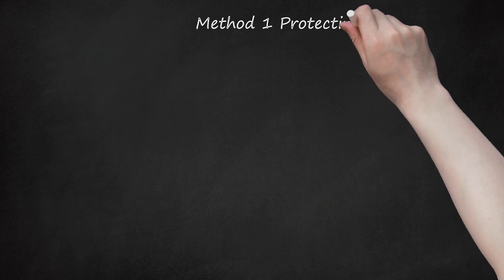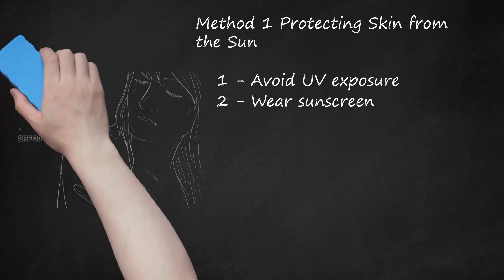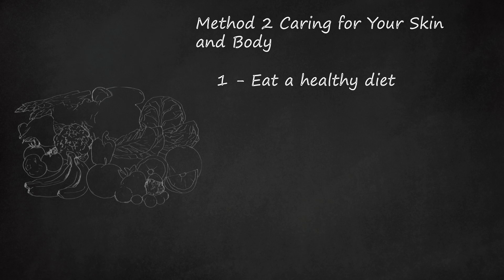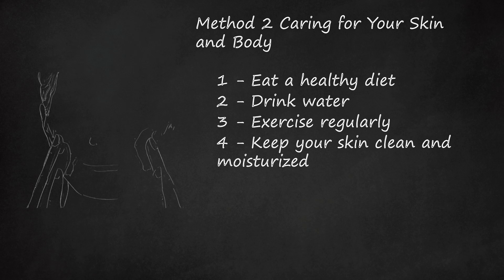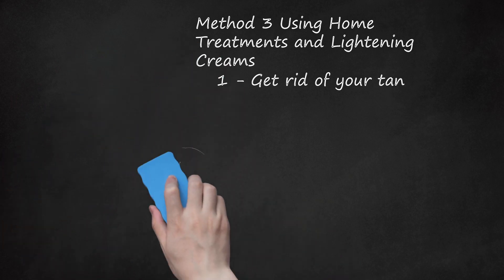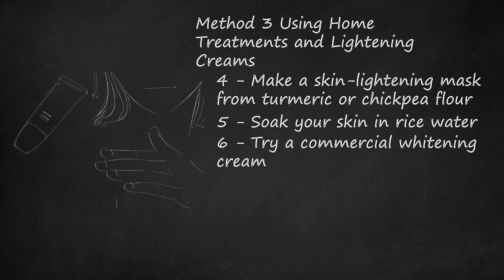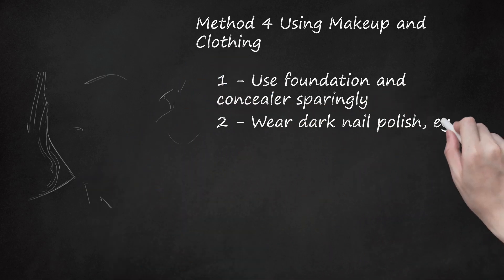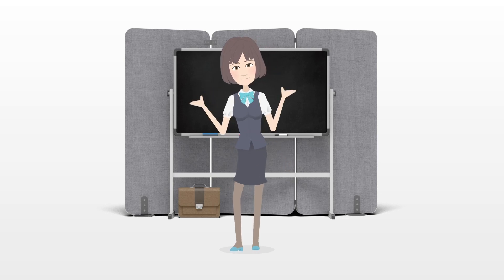Pale Skin Secrets: Natural Methods and Precautions to Lighten Your Skin Safely and Gradually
Some natural remedies for lightening skin include using lemon juice, yogurt, turmeric, and honey. These ingredients have natural bleaching properties and can gradually help lighten the skin tone. However, it's important to note that results may vary and it's necessary to take precautions and do a patch test before applying these remedies to the entire face.    3 - apply a lightening cream. There are various lightening creams available in the market that claim to lighten the skin. It's essential to choose a cream that is suitable for your skin type and to follow the instructions carefully to avoid any adverse reactions. It's also recommended to consult a dermatologist before using any lightening creams.    4 - learn makeup hacks for fair skin. Using the right makeup techniques and products can help enhance the appearance of fair skin. Some makeup tips for fair skin include using lighter foundation shades, highlighting certain areas of the face, using blush to add color, and choosing the right lip and eye makeup shades.    In conclusion, achieving a paler skin tone can be done through natural methods such as protecting the skin from the sun, taking care of the body, and using home treatments. It's important to be patient as lightening the skin safely and gradually is key to avoiding potential risks. Additionally, learning makeup hacks for fair skin can help enhance and achieve the desired pale skin look.